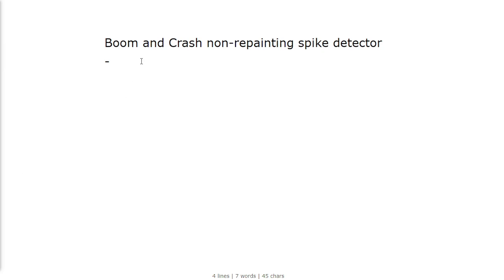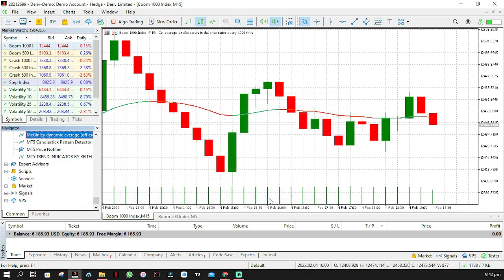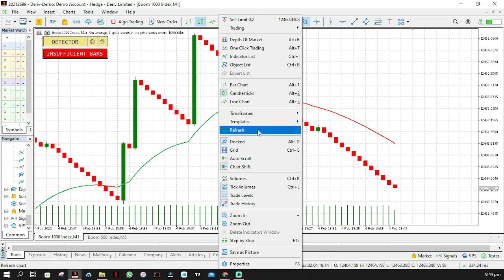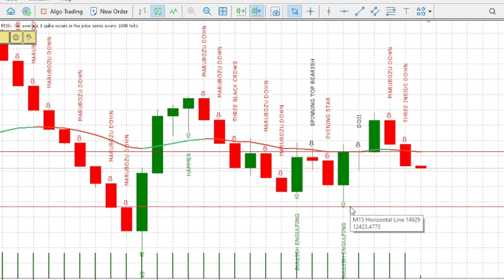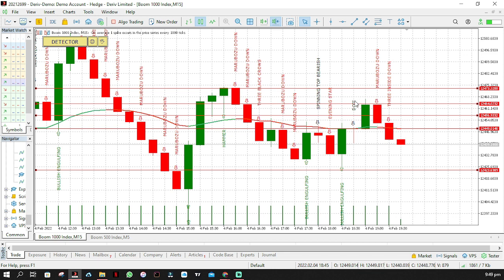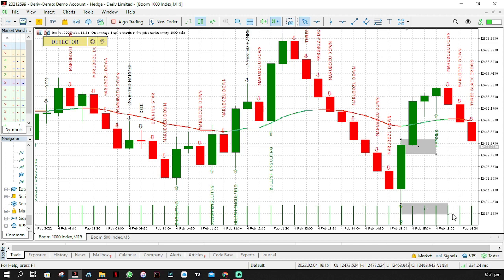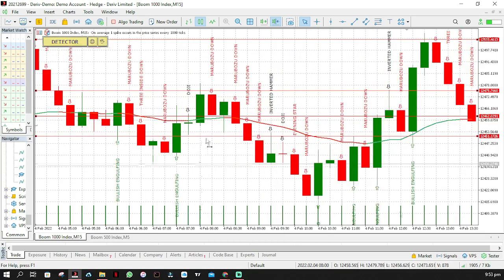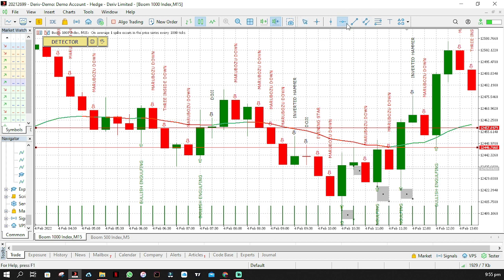101% ACCURATE 2022 PRICE ACTION BASED BOOM AND CRASH SPIKE DETECTOR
Make free $100 to $1000 now The forex broker I have been using since 6years ago Here is my price action based strategy using only two indicators acting as spike detectors with an excellent accuracy and non-repainting and reliable and 100% FREE to download.

Watch this video till the end if you want to milk Deriv, it will be worth it.
Since this strategy is based on price action, you can use it to trade anything from currencies to indices such as NASDAQ.

2,. Candlestick pattern detector download
3. How to download any forex file for free